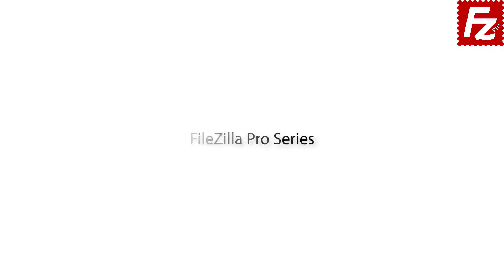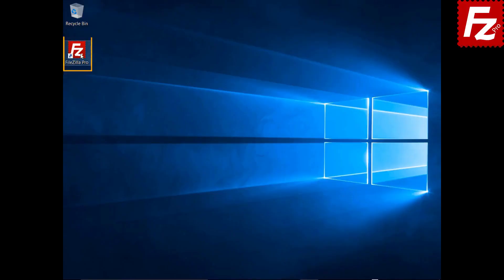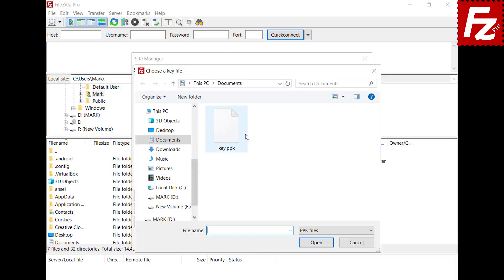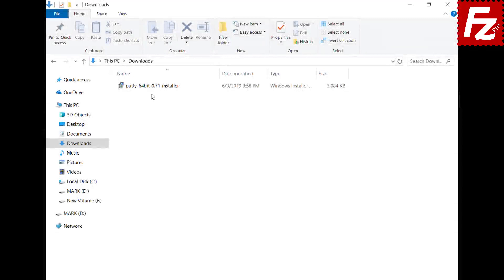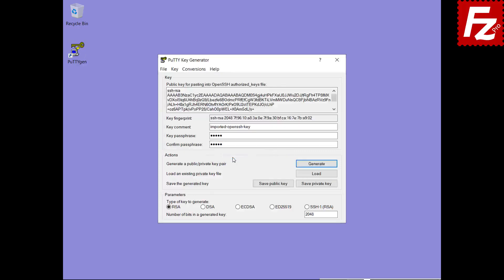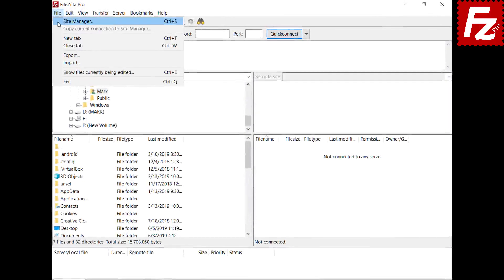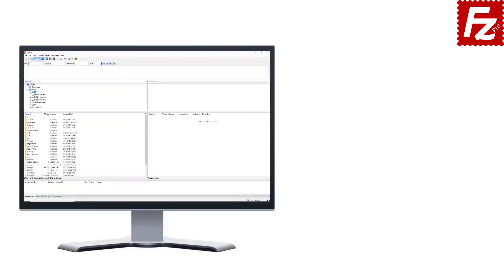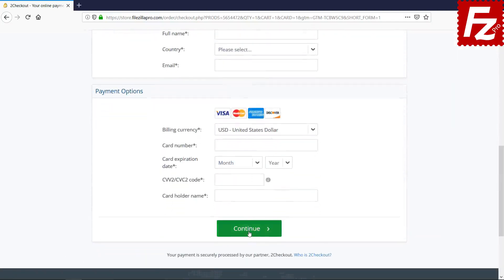How to use SFTP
This video will show you how to connect to an SFTP server using a key file with FileZilla and FileZilla Pro.

to download PuTTY (including PuTTYgen and Pageant) for Microsoft Windows.